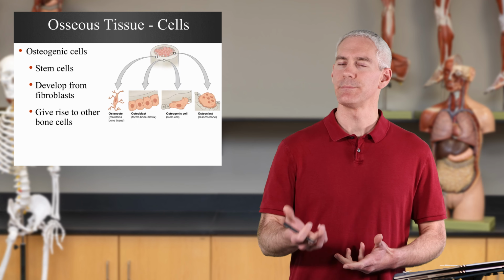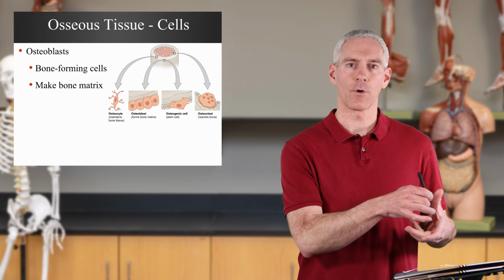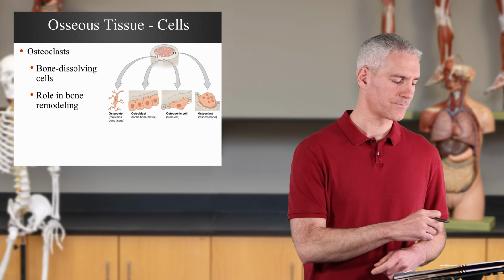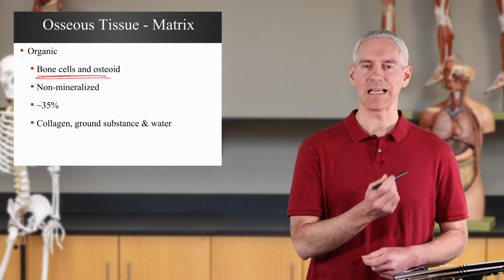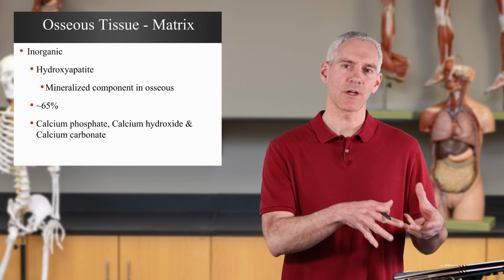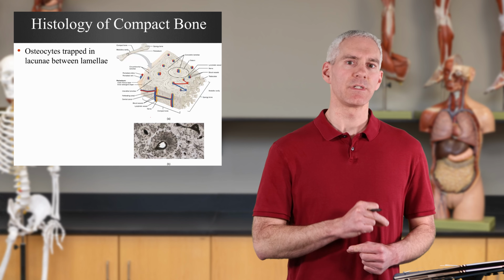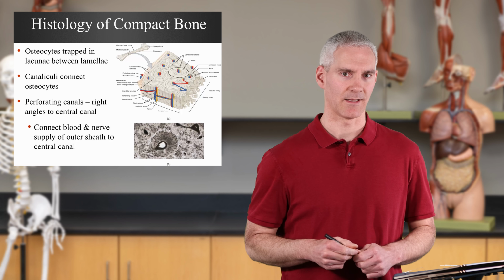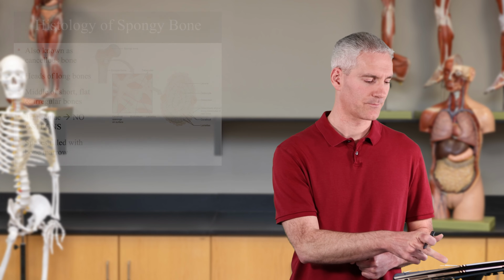Osseous Cells and Histology (Ch06 - Slides38-46)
Osseous cells covered, including osteoblasts, osteocytes and osteoclasts and their functions. Also the composition of the matrix of bone and it functions.